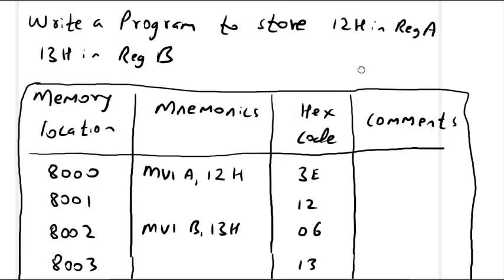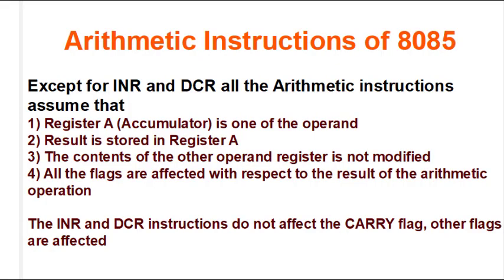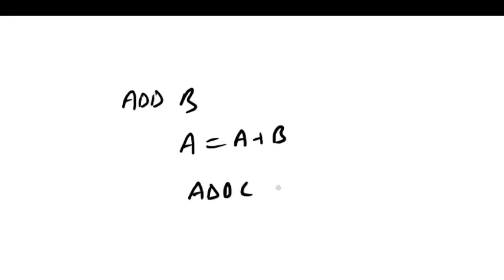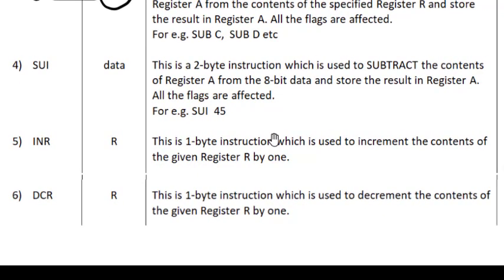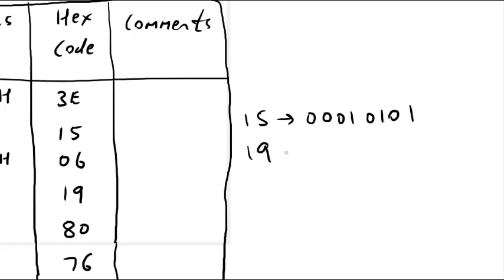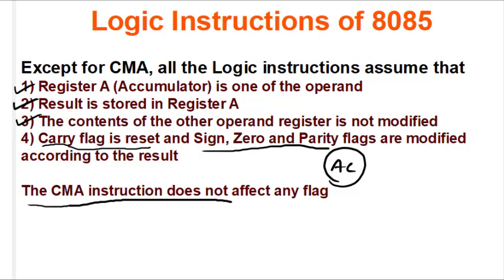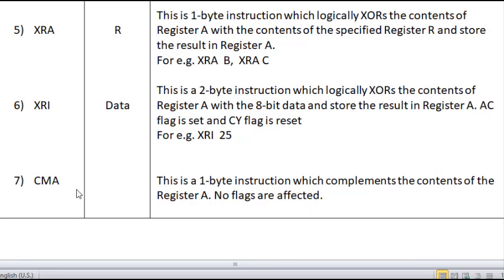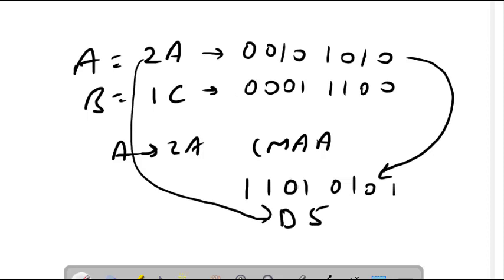8085 Microprocessor - 12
Using mobile app 8085 simulator, Arithmetic instructions, Logic instructions
simple program based on Arithmetic instructions